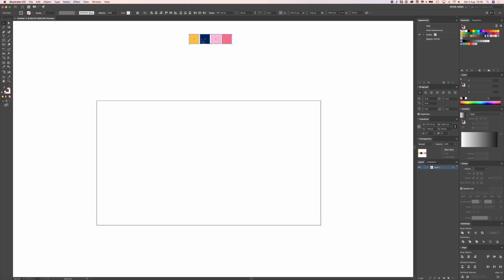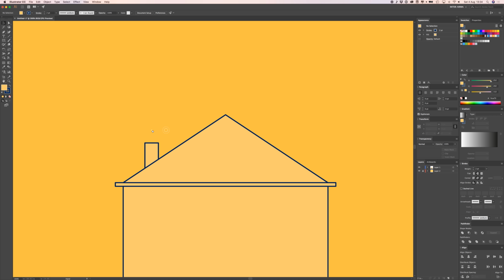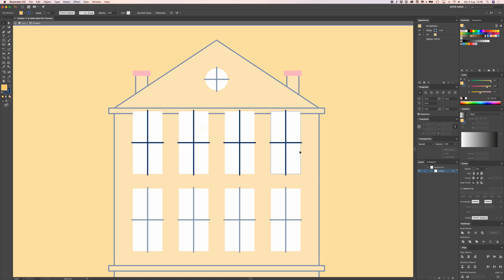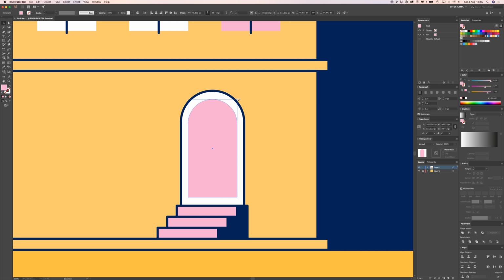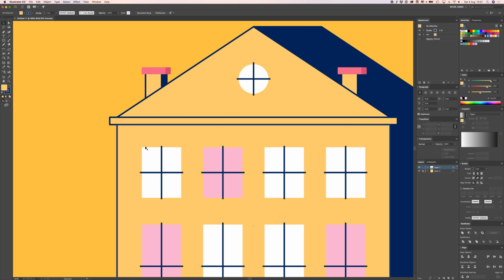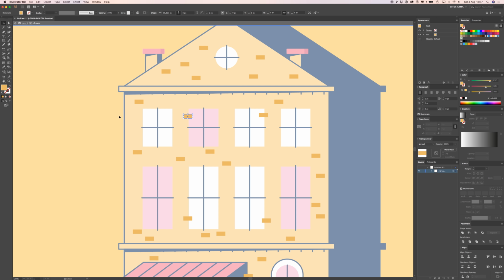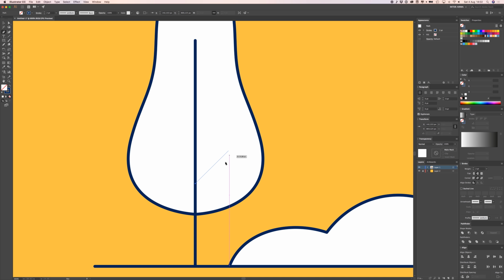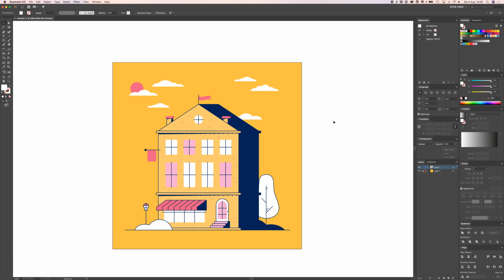Illustrator Tutorial - House illustration and animation (part 1)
Join the Camp Keyframe Discord!

Hey y'all! In this video we'll be designing and illustrating a house/building​ in Adobe Illustrator. In the next video we'll save it the right way and animate it in After Effects.

Bas